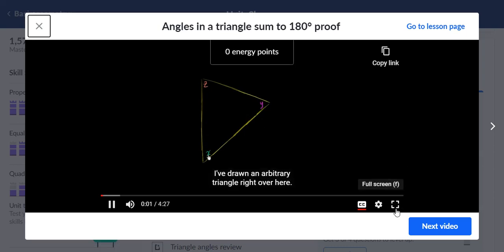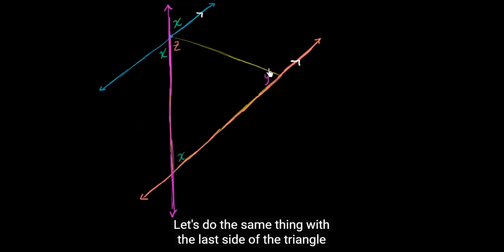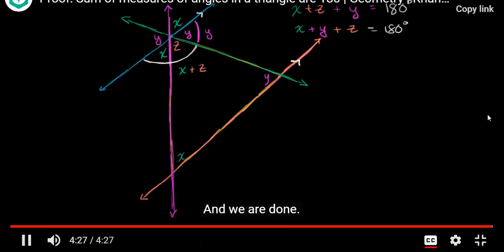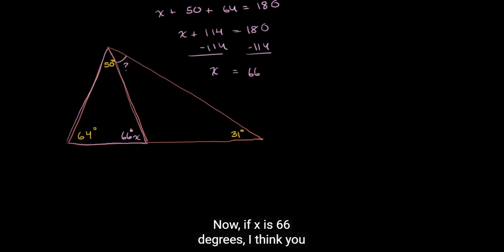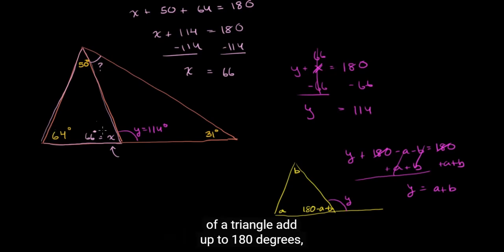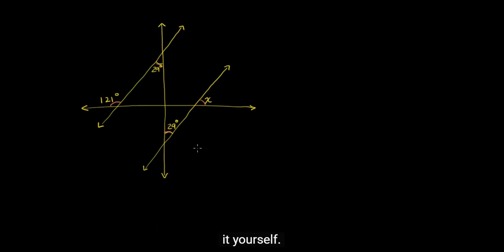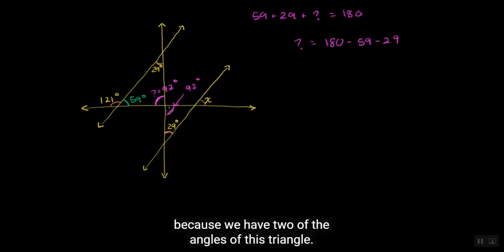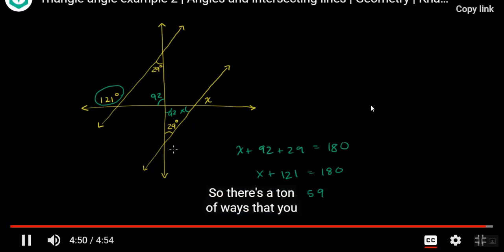Khan Academy - Basic Geometry | Basic Geometry for Beginners | Triangle Angles | Measuring Angles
Khan Academy - Basic Geometry | Triangle Angles | Measuring Angles | Quiz | Exercise | Practice